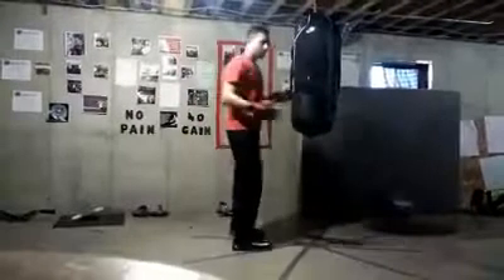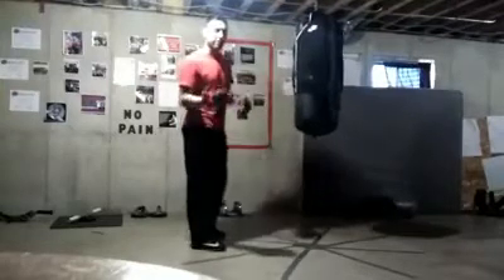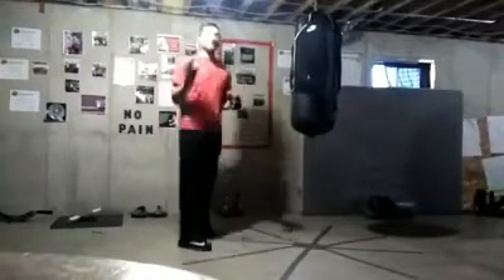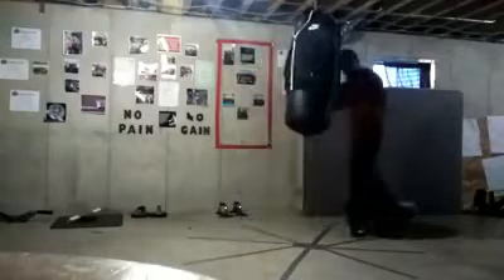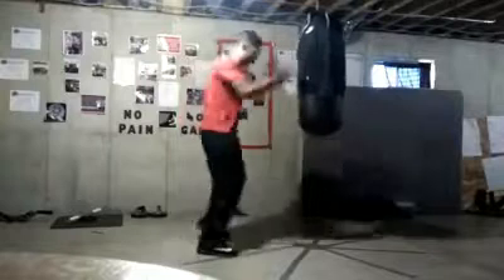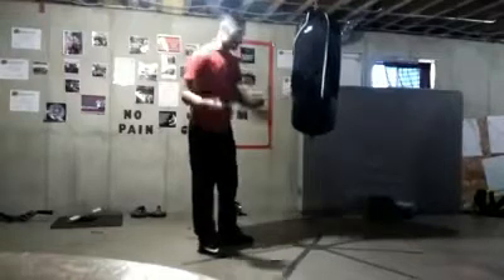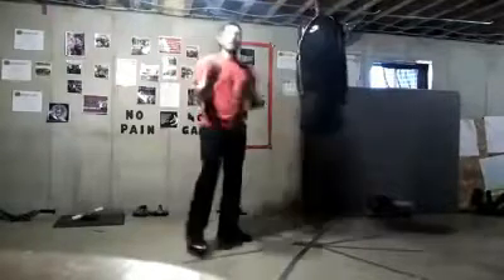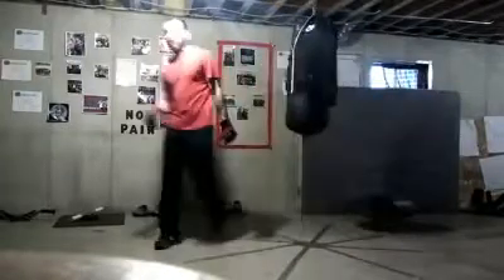Self defense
Just working on a bag drill